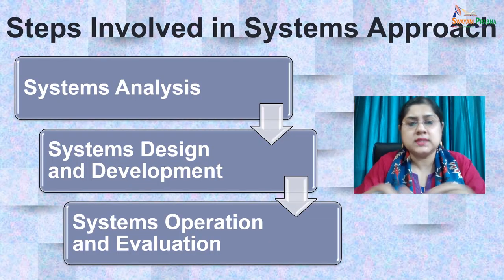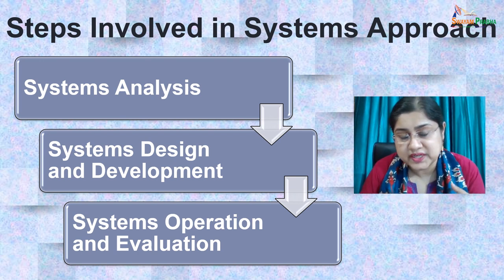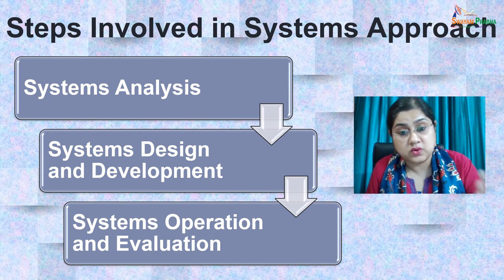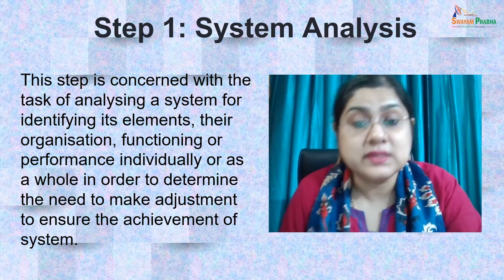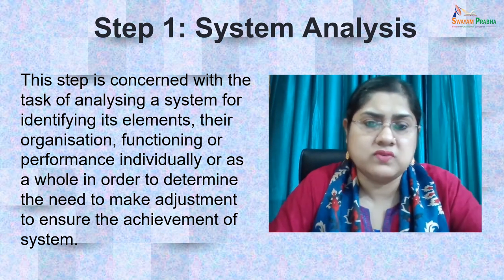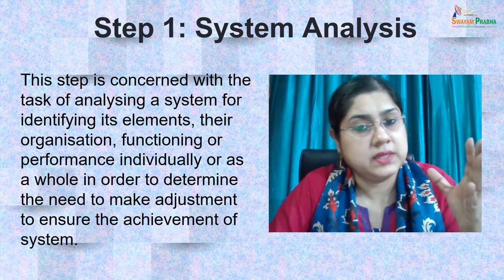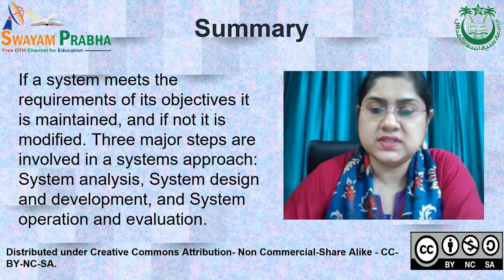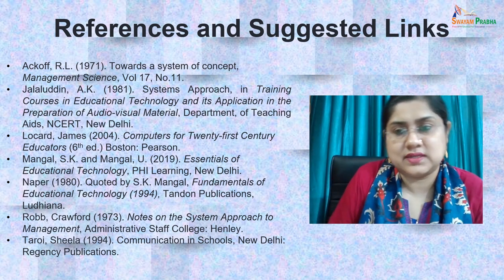Systems approach_Steps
Subject : Education